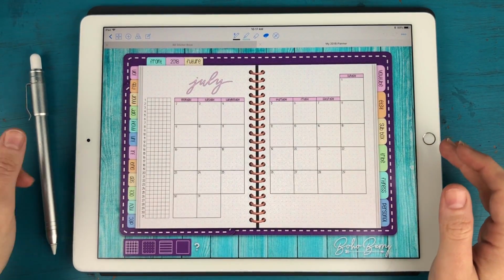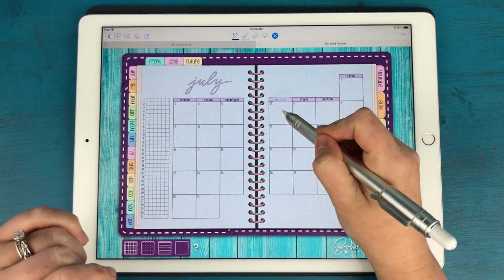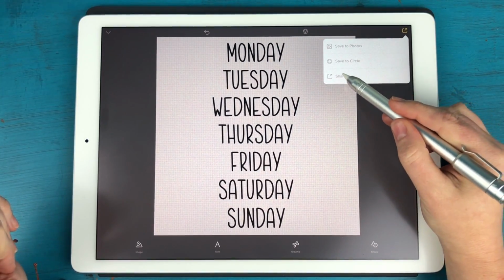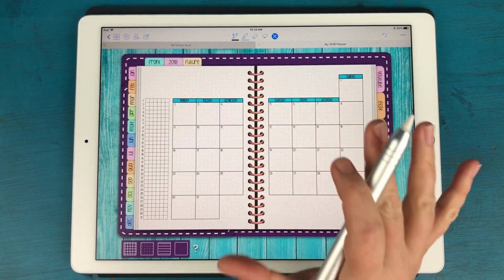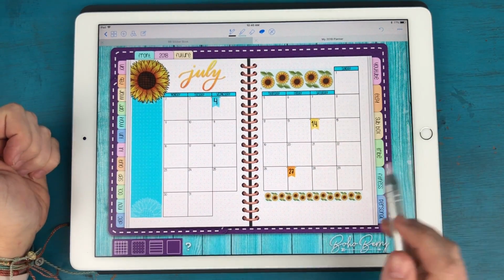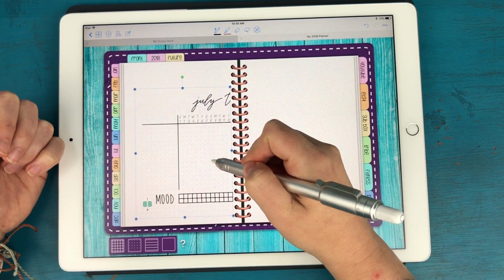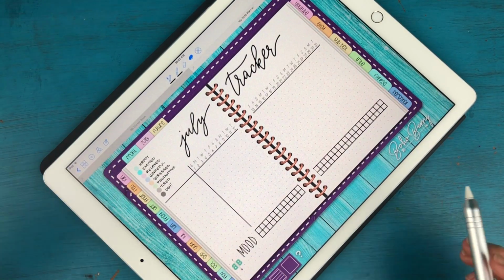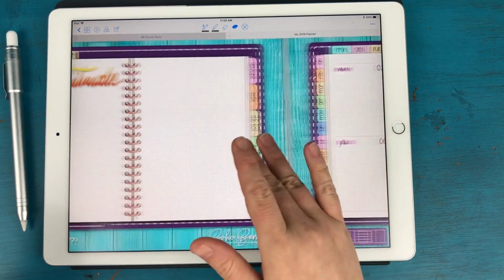Digital Plan With Me: July, 2018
It’s time for a brand new digital plan with me! This month, I’m switching things up a bit to hopefully help reduce some of the stress in my life and give myself a bit more of a work/life balance. Here we go!

SUPPLIES USED:

12.9” iPad Pro
(check out the new iPad! It works with the Apple Pencil and is WAY cheaper :)

Screen Protector

Apple Pencil

NEW Pencil Case